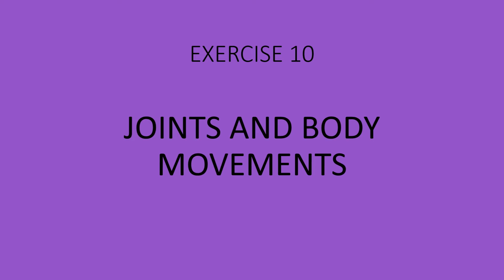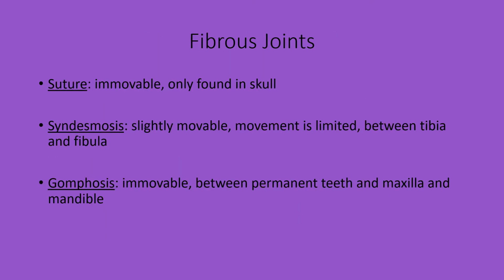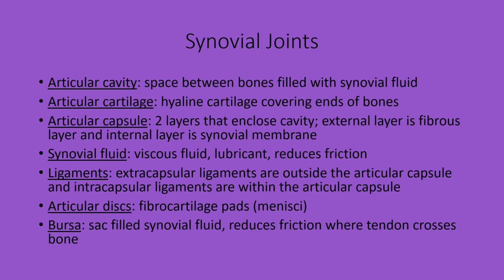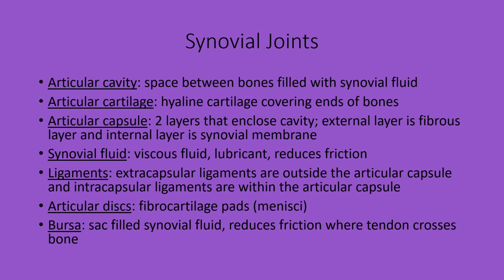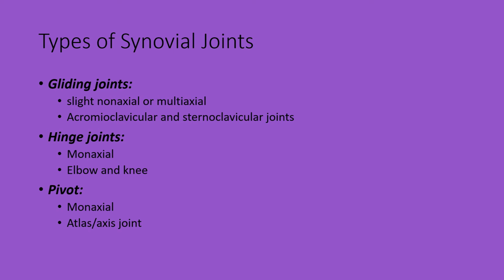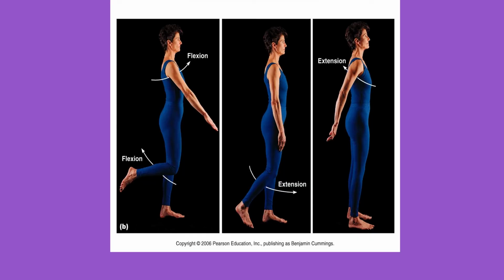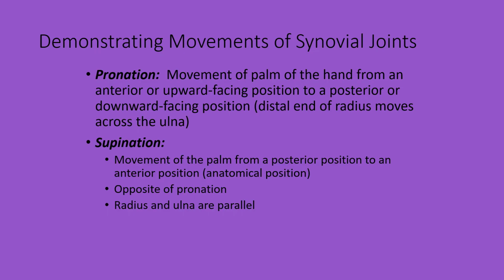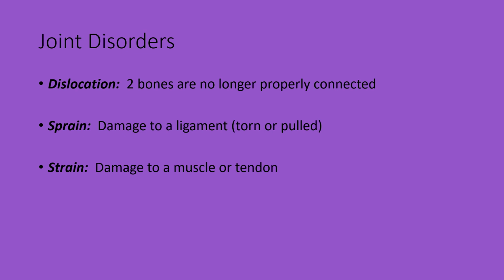2404L Exercise 10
Learn about joints and movement.